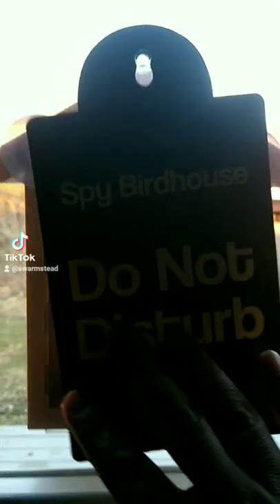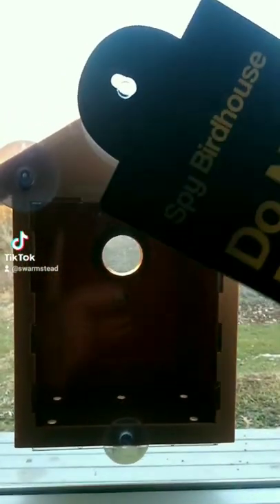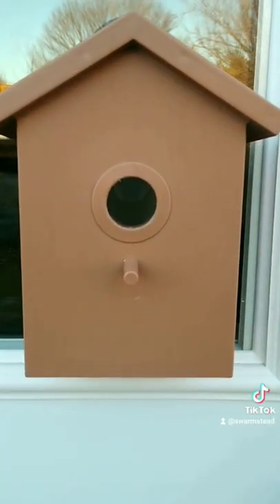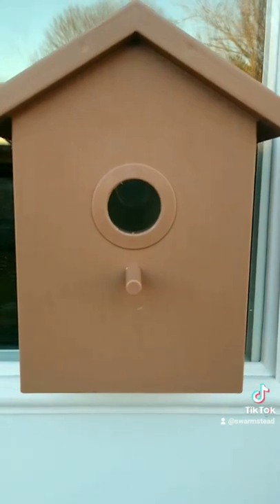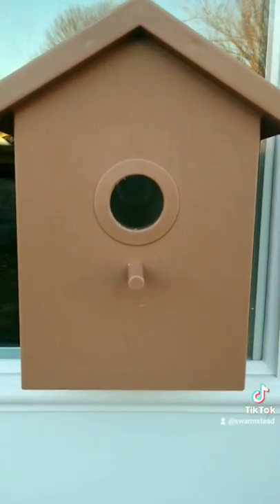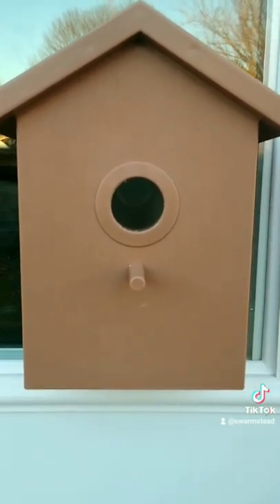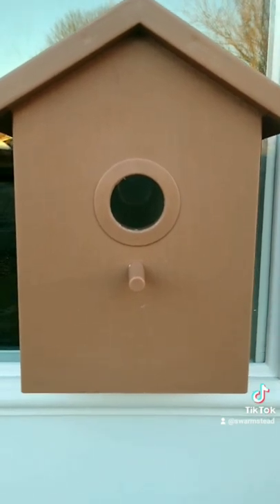"Spy Birdhouse" installed on my window | Bird watching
Hey I like birds too! Not just bees and gardening.